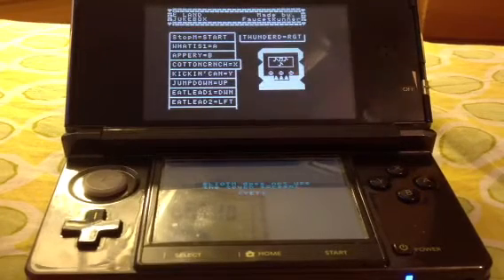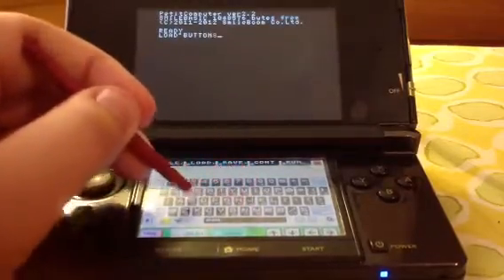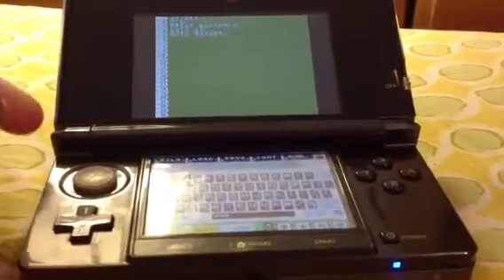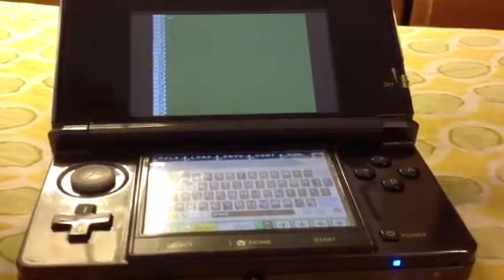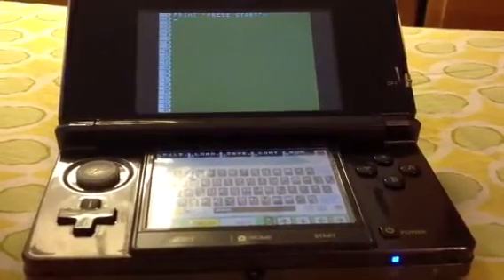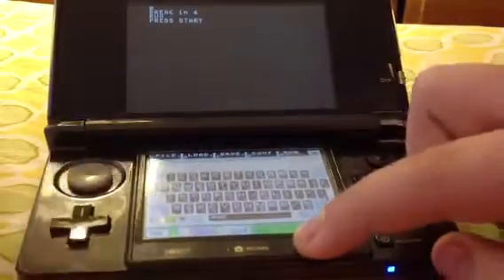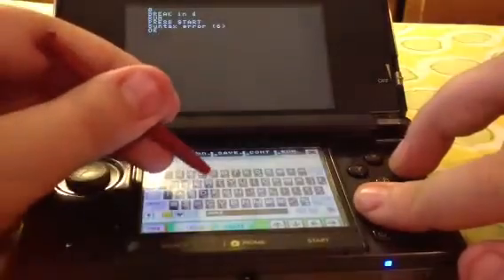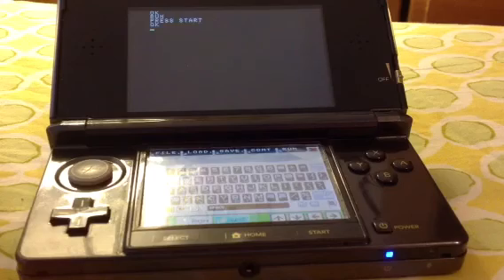Petit Computer 2: Big red buttons!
Today we go over buttons! Next time we make a calculator.

Thanks to Aqua for teaching me all I know!
Check out his videos also!